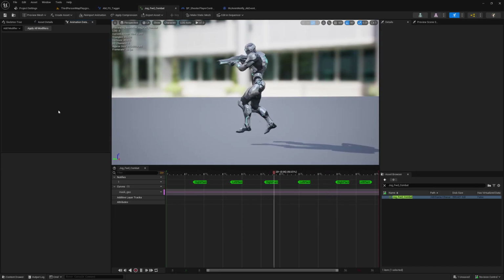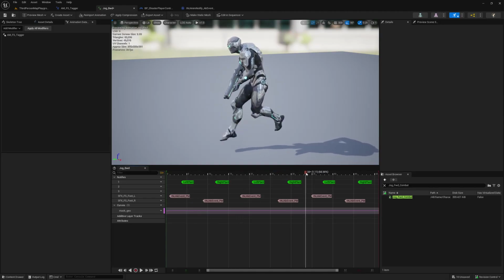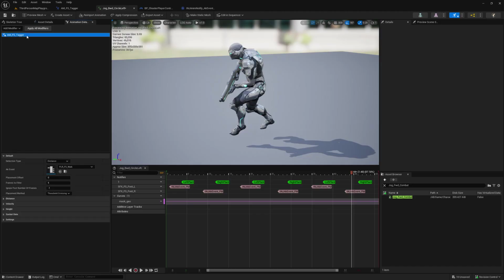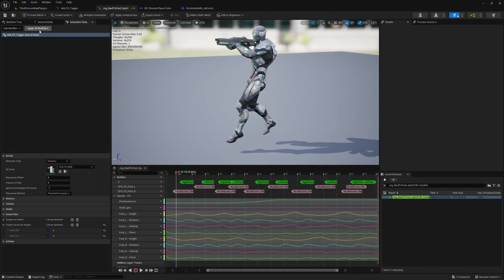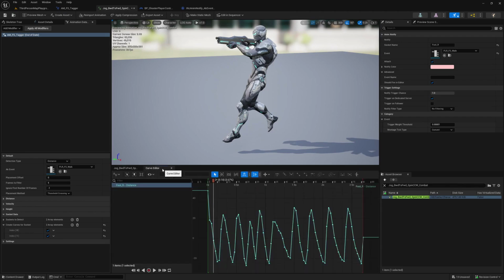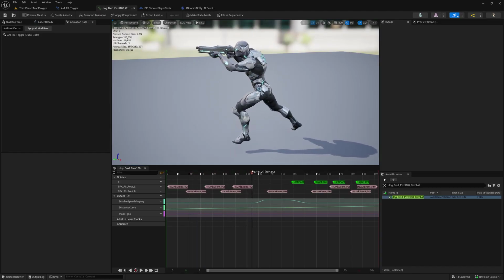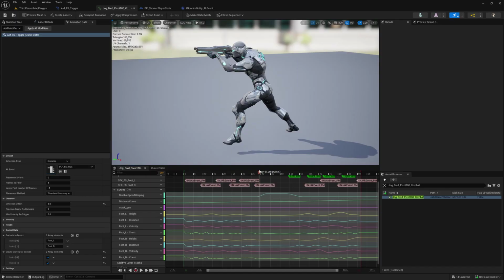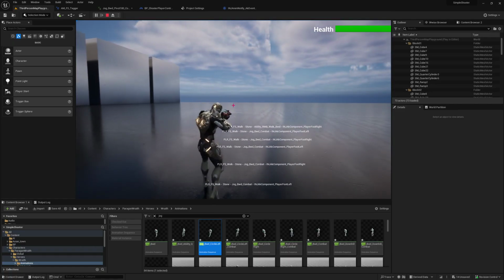Unreal Engine Auto Footstep Tagging – No More Manual Tagging!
Automatically tag footsteps in Unreal Engine animations with little to no manual notify adjustments! In this video, we’ll go over the tech that detects footsteps and applies Wwise events or Unreal sounds to animations automatically. We break down our Auto-Tagging system for footsteps in Unreal Engine animations. The goal: minimize the need to manually adjust animation notifies—no matter how often your animators tweak the animation. Automatically create tracks, notifies, assign sounds, sockets, and materials. For the love of God, please don’t ever tag another footstep by hand, ever again.

Bonus:
Learn how our Material Mapping and Debug Tools help visualize and verify every notify in your animation editor.